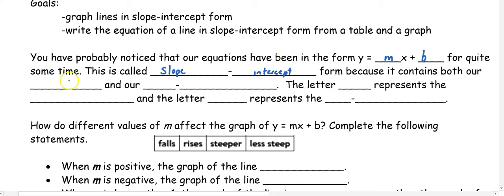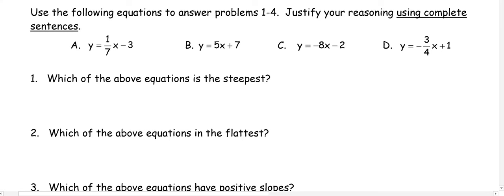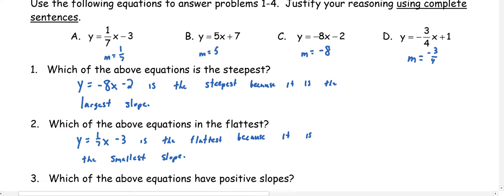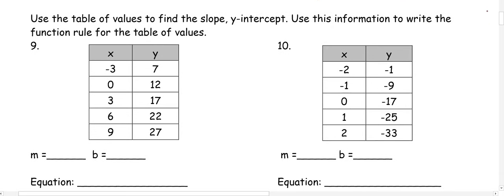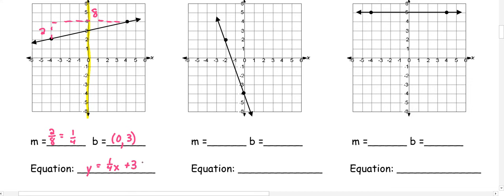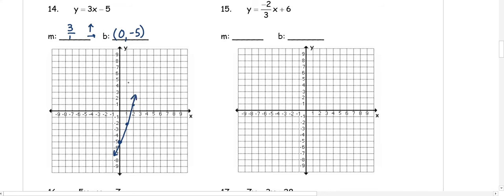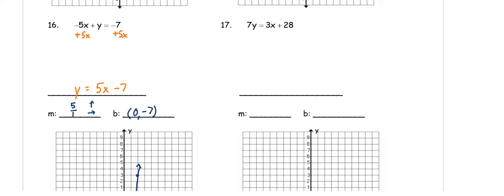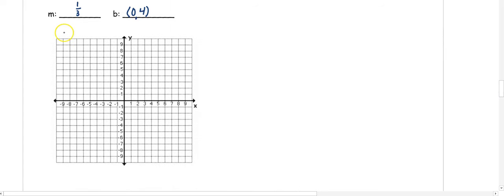U5D1- Graphing with y=mx+b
U5D1 Algebra- Graphing using y-mx+b and writing equations in SIF